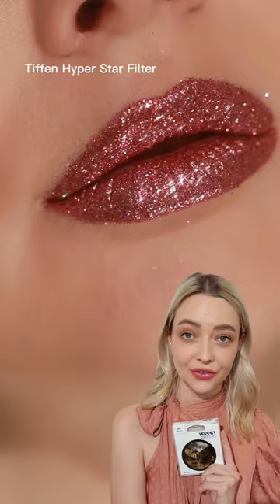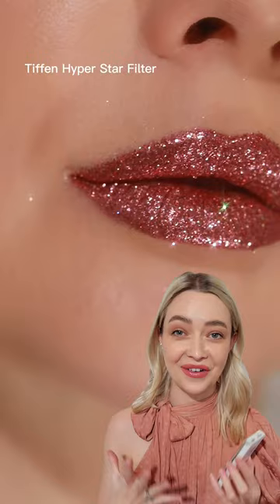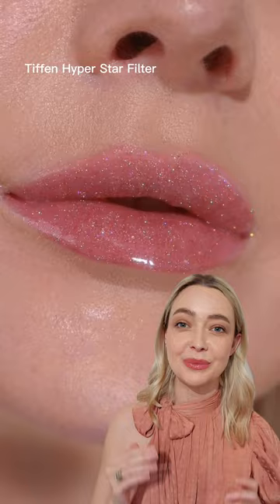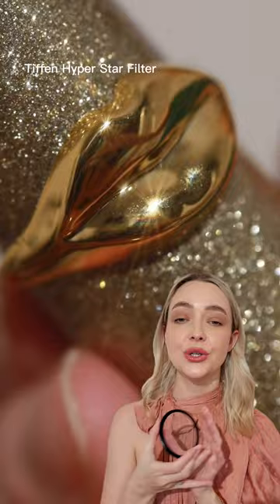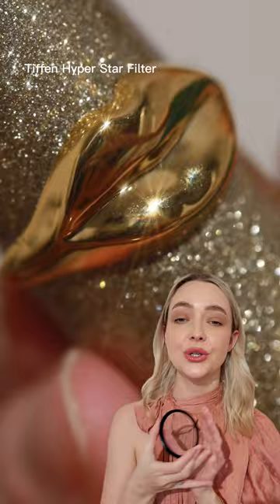⭐ Beauty Influencer Daryna B. Reviews Our Tiffen Hyper Star Filter ⭐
Create brilliant starburst effects on your content with our Hyper Star Filter!

This filter is designed to be used perpendicular to a point light source such as the sun, a light bulb, or a candle. Within the filter's surface is a combination of fine, etched line types.

Those lines help to create a starburst effect with 14 primary diffraction spikes that extend from the light source which is also given an elliptical shape.

Video Credit: Photographer & Director Daryna Barykina